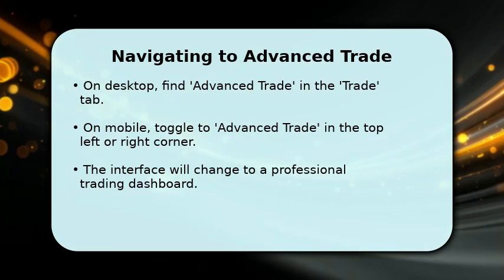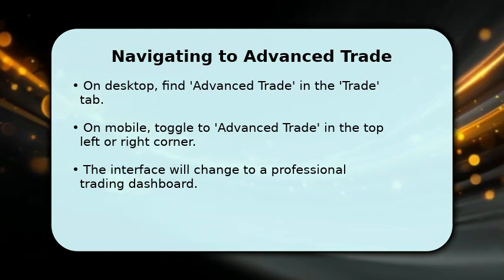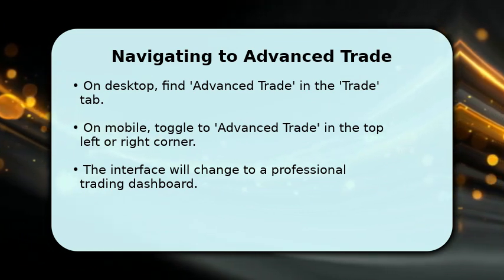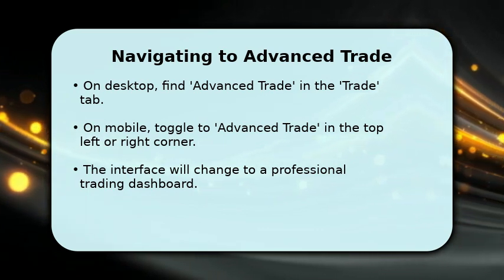How to Buy Coinbase Advanced (Only Way)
In this video, we will walk you through the step-by-step process of buying Coinbase Advanced. This includes creating an account, verifying your identity, and funding your wallet. We'll also cover some advanced features and settings that can help you get the most out of your Coinbase experience.